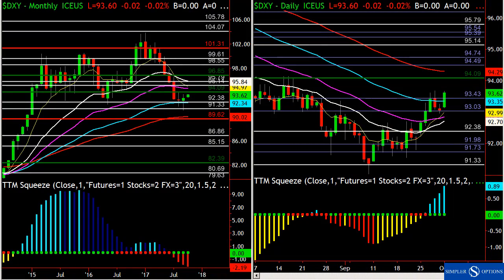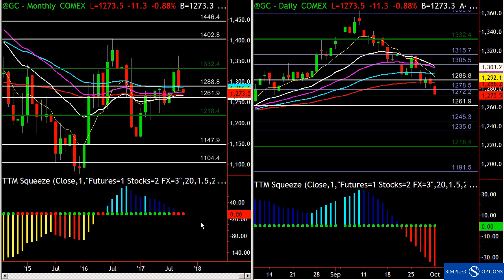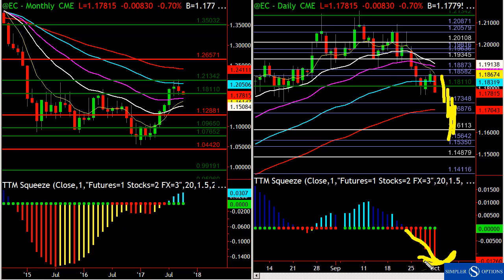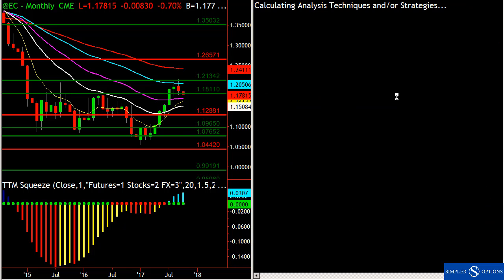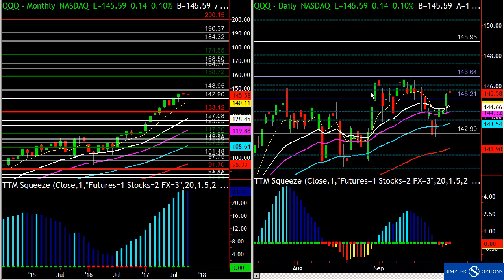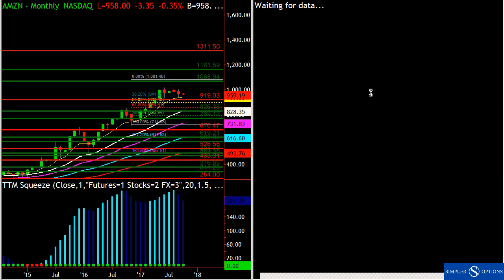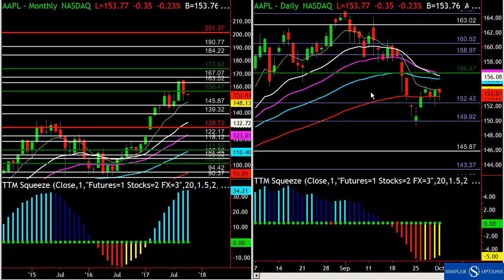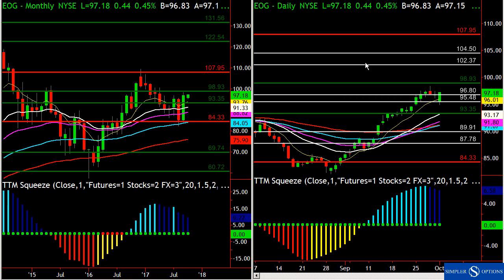Simpler Options: Is the Dollar Reversing for Good?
This is how I play cross signals on two vastly different time frames.
John F. Carter